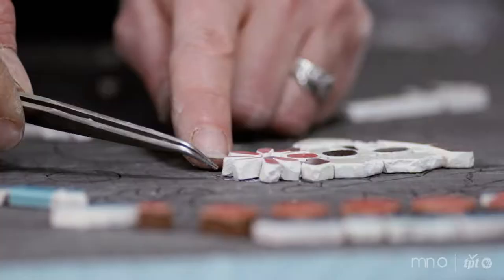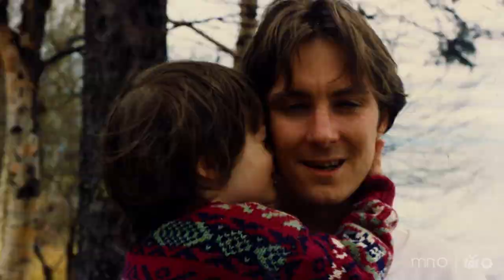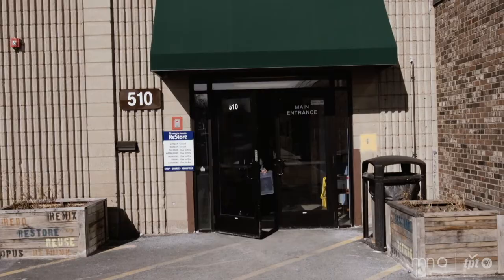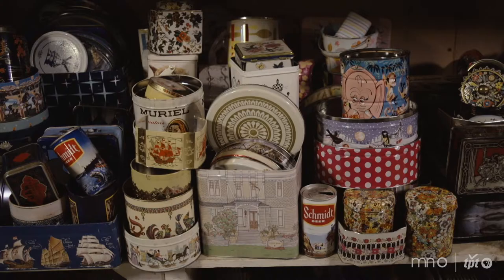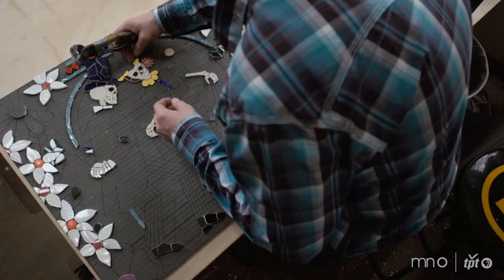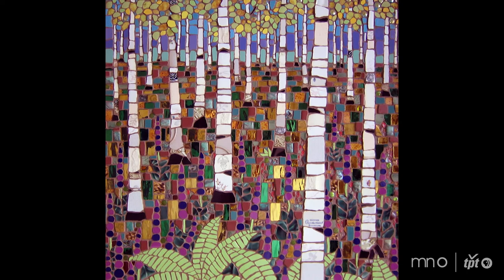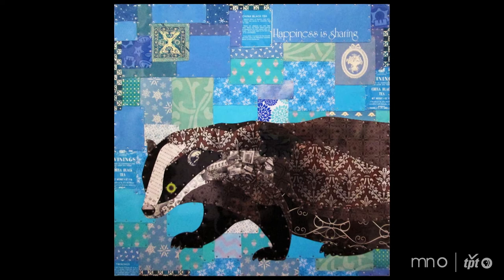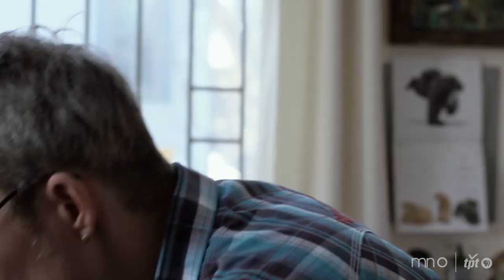Michael Sweere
A former art director, Michael Sweere created his first mosaics out of discarded product packaging from his various advertising accounts. After learning the basics of the medium, he started incorporating more traditional mosaic materials like tile and tin.

Sweere scours thrift stores and rummage sales to find materials for his work, which includes imagery of nature, animals and landscapes.